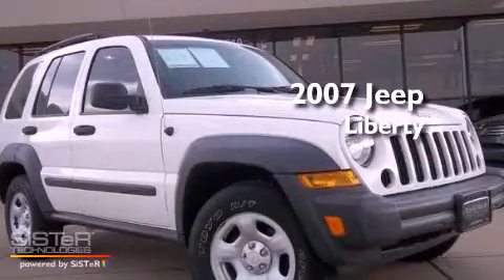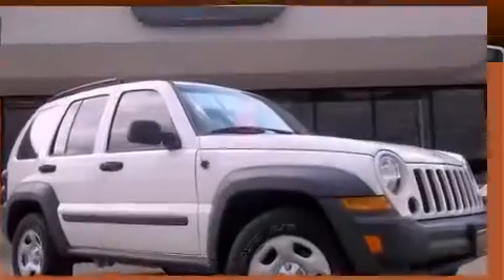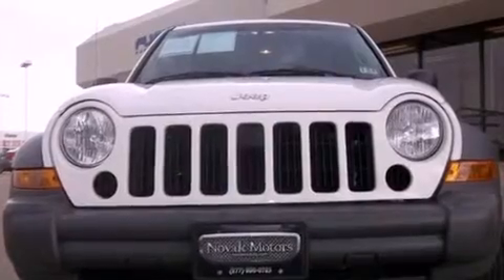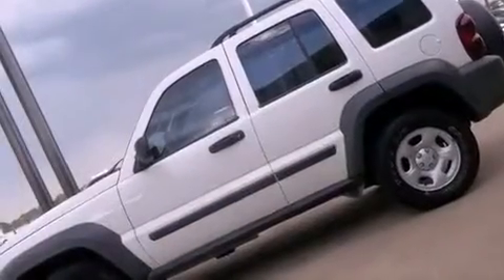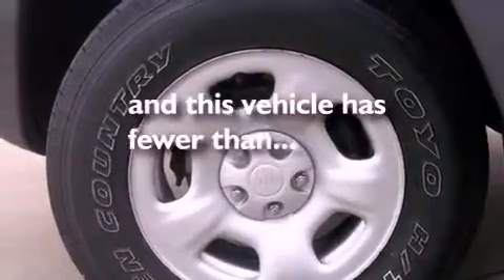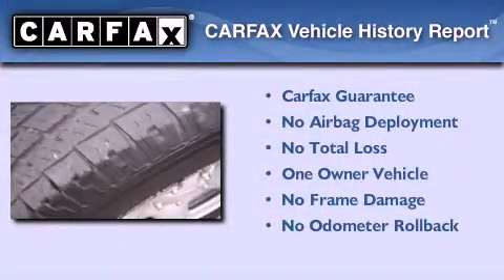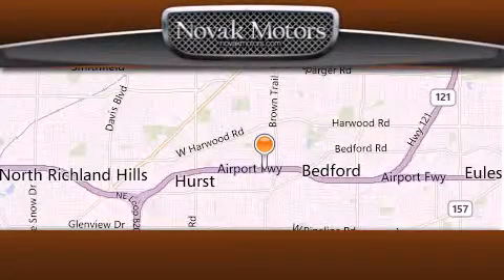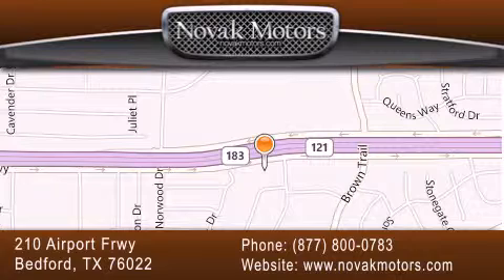2007 Jeep Liberty Arlington TX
Year : 2007
 Make : Jeep
 Model : Liberty
 Engine : 3.7L DOHC V6 engine
 Trans . : Manual
 Exterior : Other
 Miles : 68,404
 Interior : Other
 Stock : 6131b